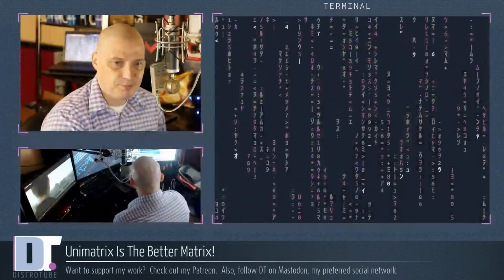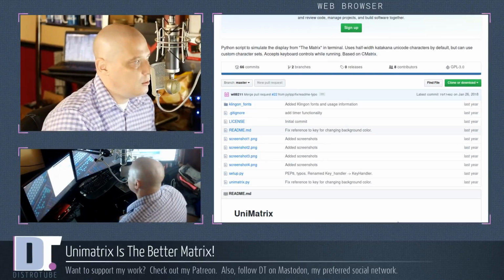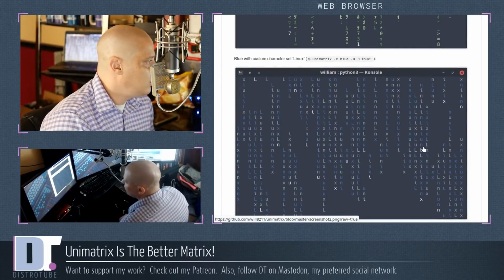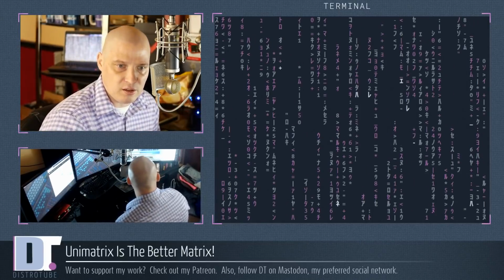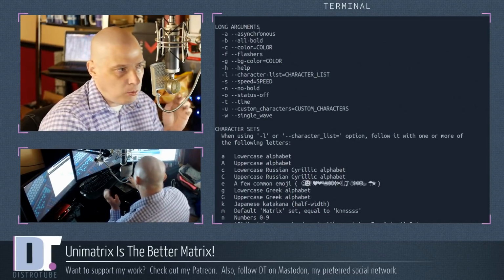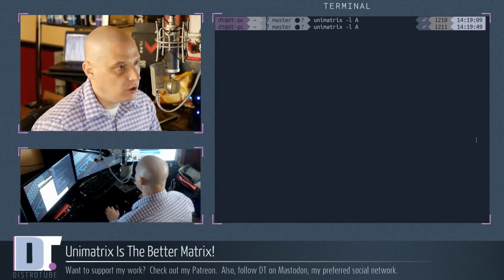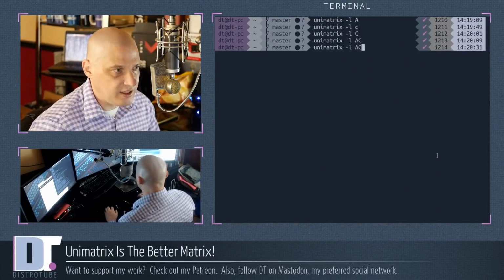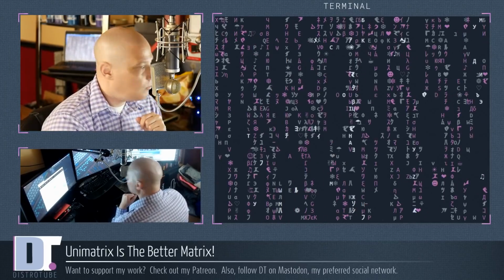Unimatrix Is The Better Matrix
Unimatrix is a Python script to simulate the display from "The Matrix" in terminal.  It is based on cmatrix but includes some added functionality that make it a worthy successor to cmatrix.

IRC: irc://freenode
GOPHER: gopher://distro.tube